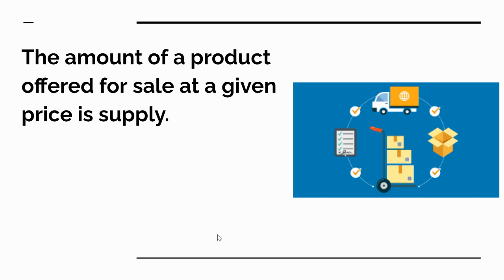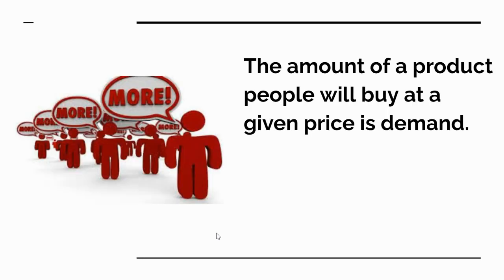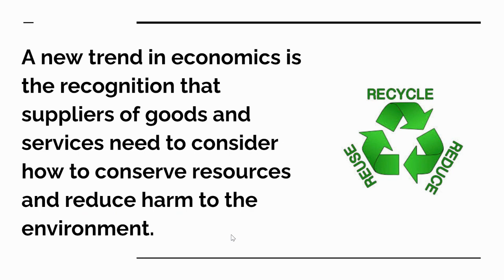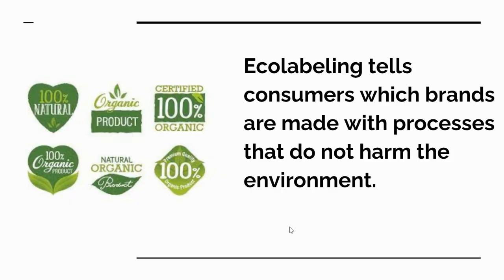ES 2.1 Slides/Notes